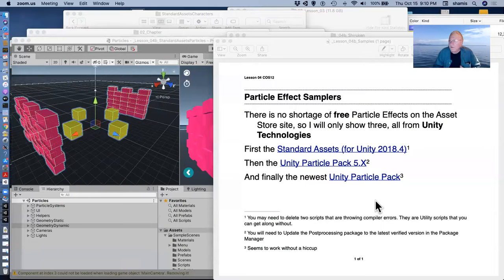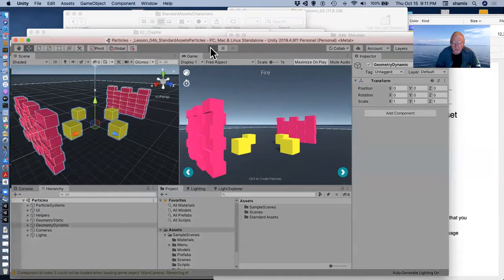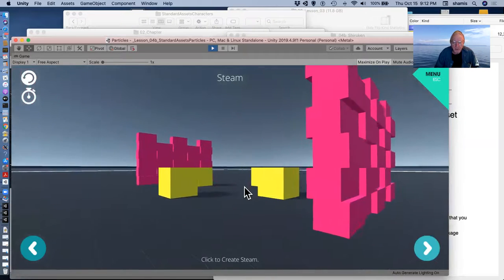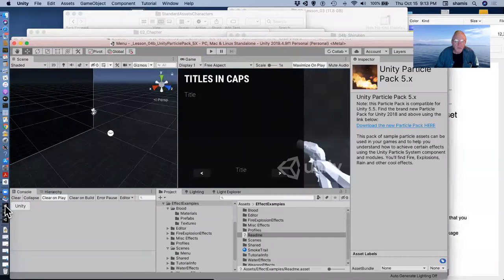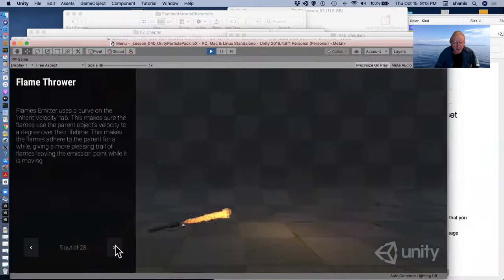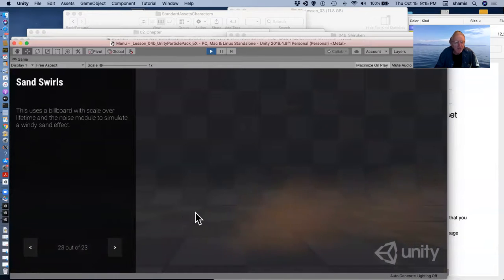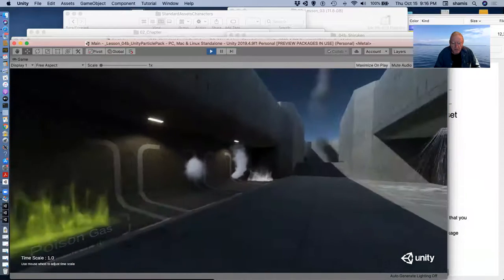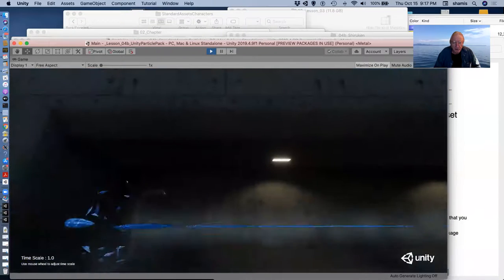312 026 Lesson 04b Part 1 Samples